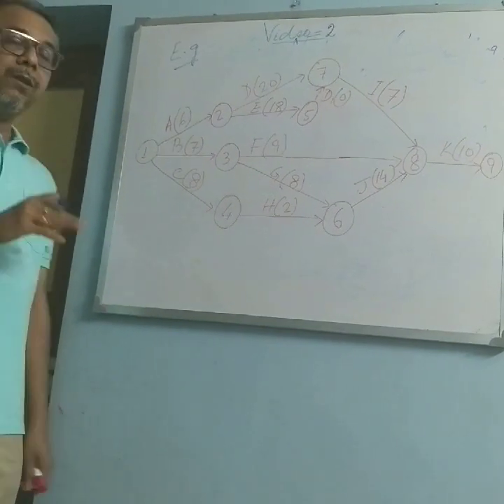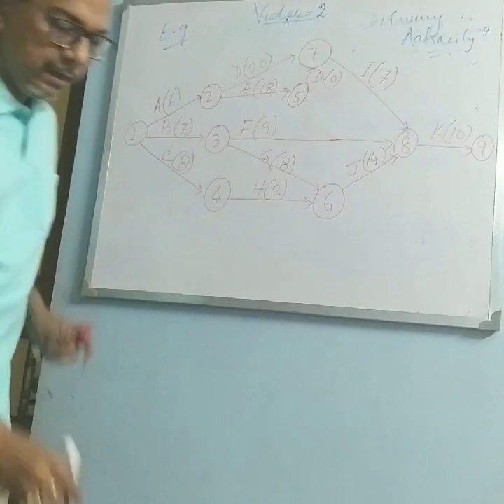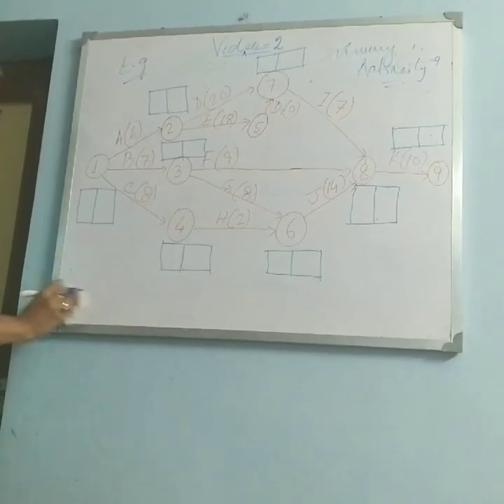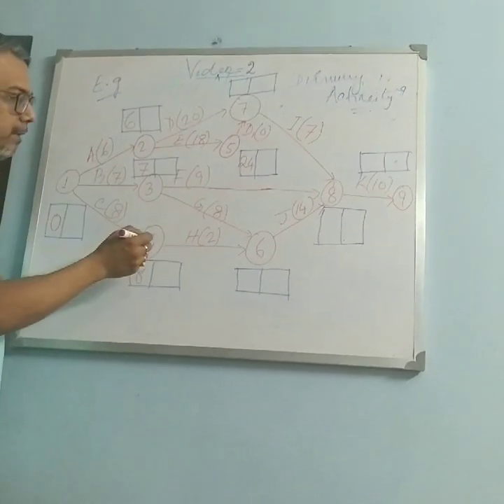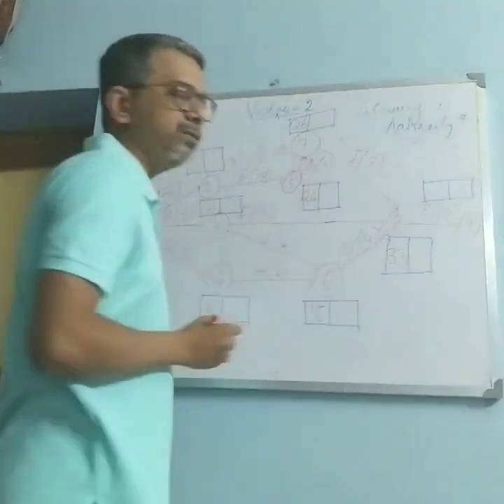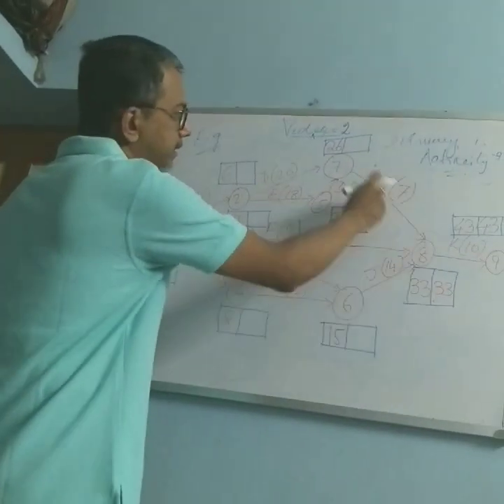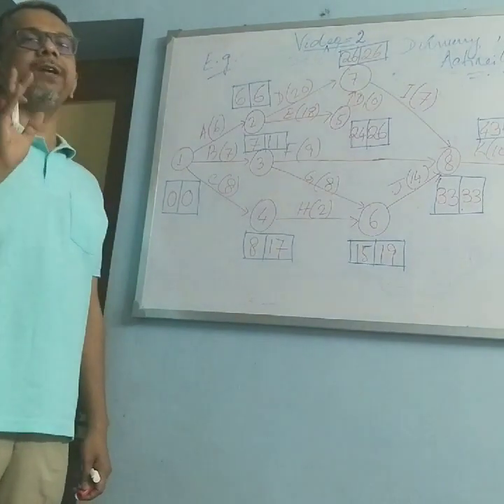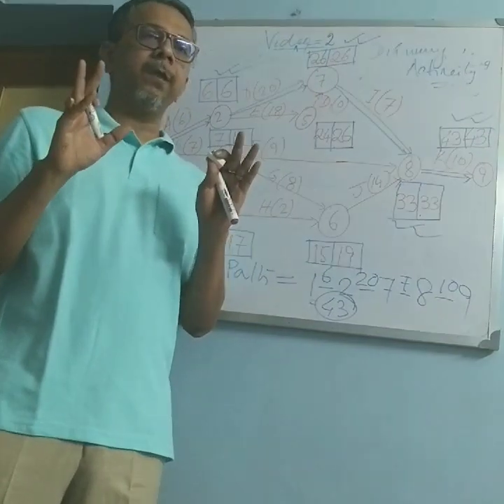CPM Lecture Continued.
CPM for Principles of Management